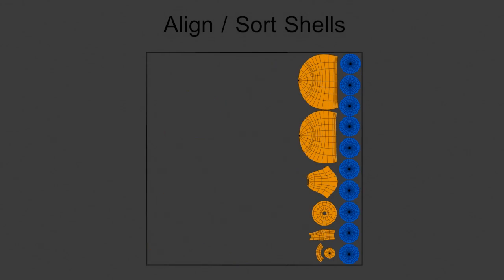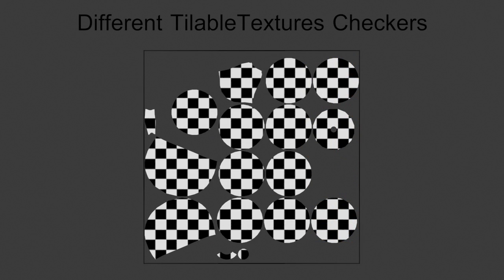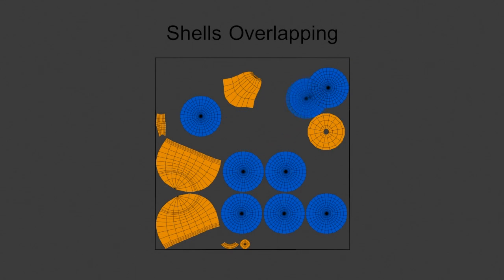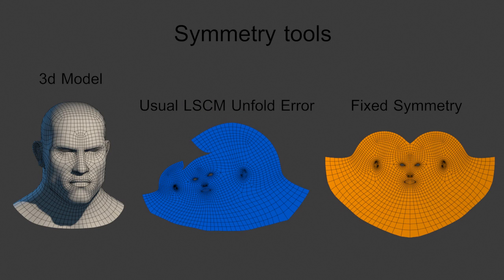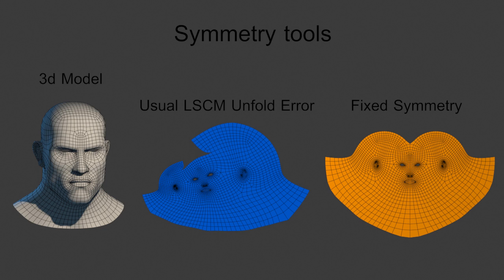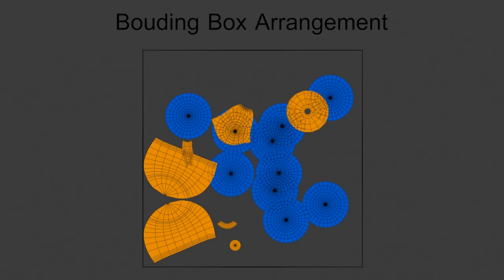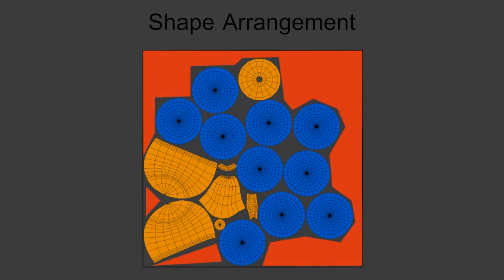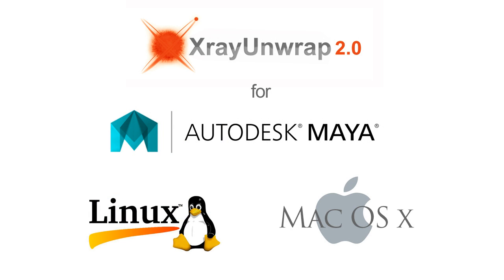XrayUnwrap 2.0 - Crowdfounding Campaign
This video introduces the cowdfunding campaign for Xrayunwrap 2.0 for Autodesk Maya and 3ds Max. We want to improve Xrayunwrap with new and exciting features which are showed in this presentation. We would be grateful for supporting us to all of you who already knows how useful is out tool and also to newcomers, thank you.